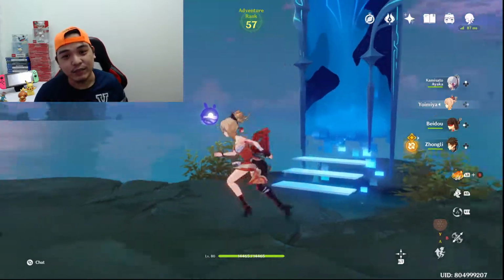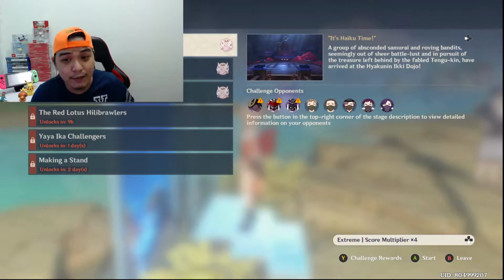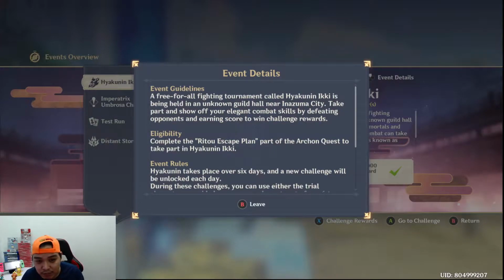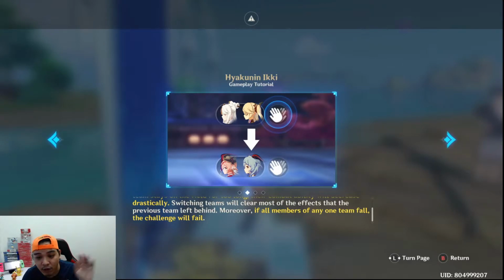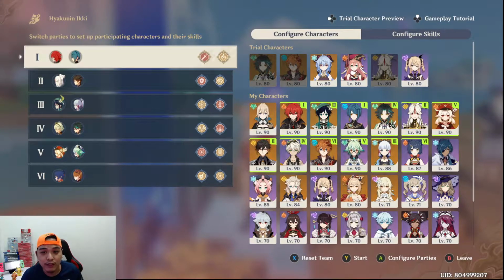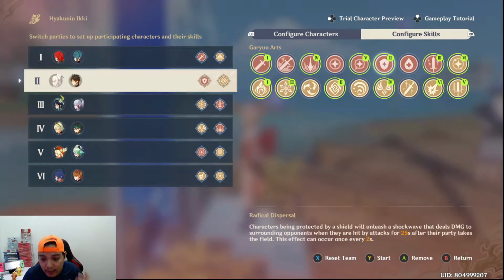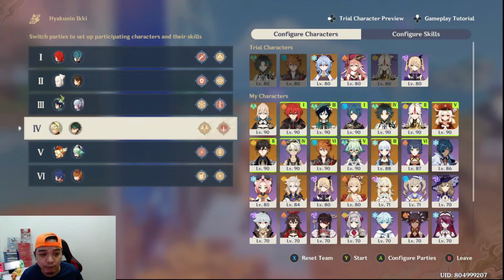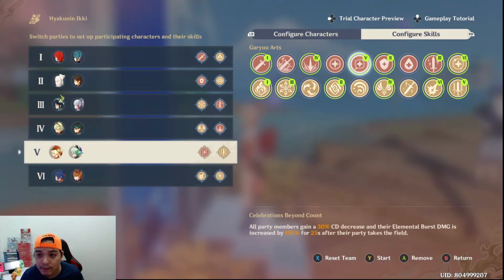5460 points!!!!! Hyakunin Ikki Event and Comp guide - 2.1 Genshin Impact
Hyakunin Ikki Event and Comp guide - 2.1 Genshin Impact

Hi! Welcome to a guide for the Hyakunin Ikki event for patch 2.1.

09:05 for the actual gameplay